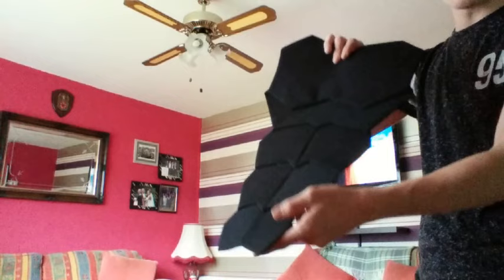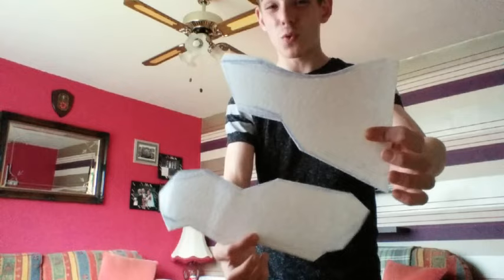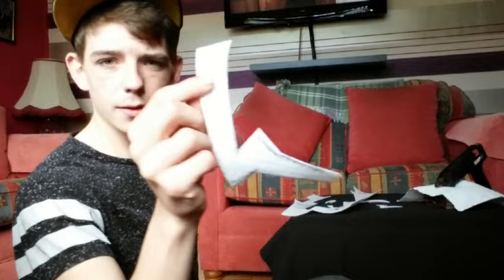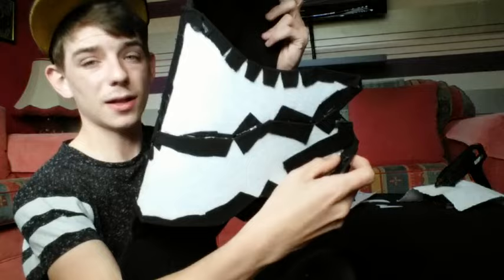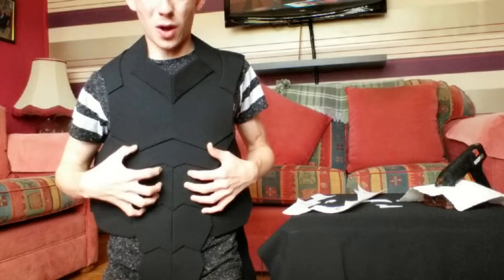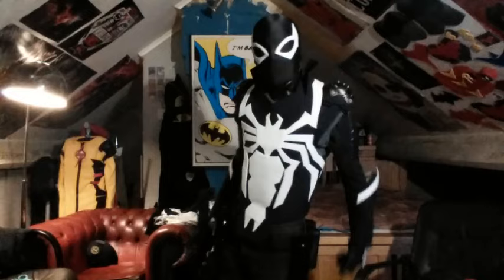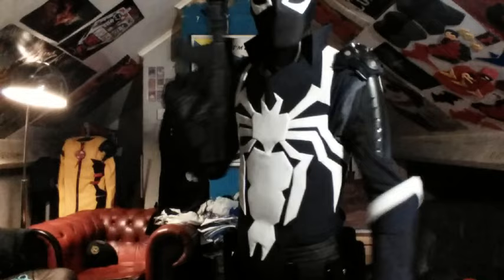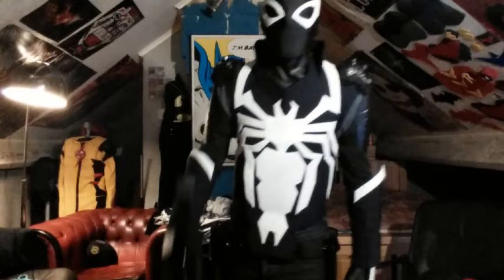How To Make Agent Venom Body Armour | Process Video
" Let the Geek Speak" Presents our Tips & Tricks on your Comic Creations. In this process video ill be showing in stages how I cut my pieces from peltex, you can use cardboard or EVA Foam for the main armour build. Ill also show the end result of the Armour with updates  on how you can make yours more unique.